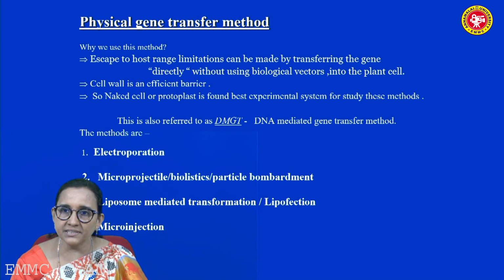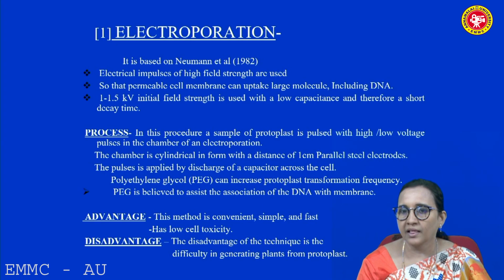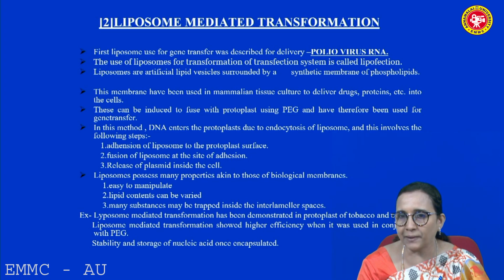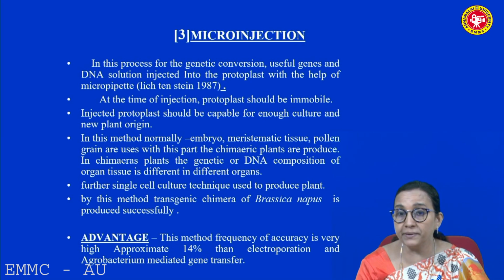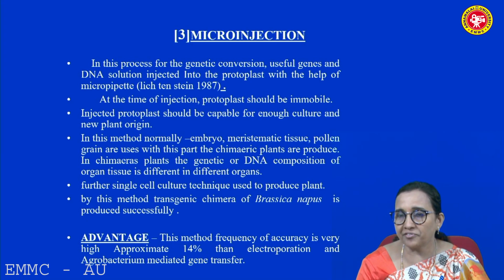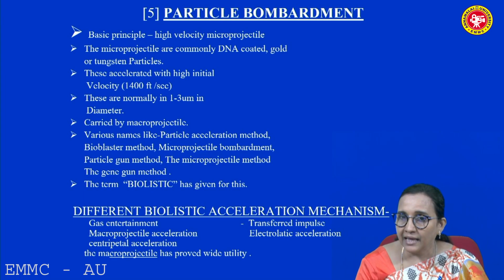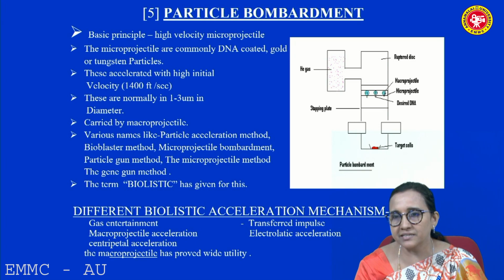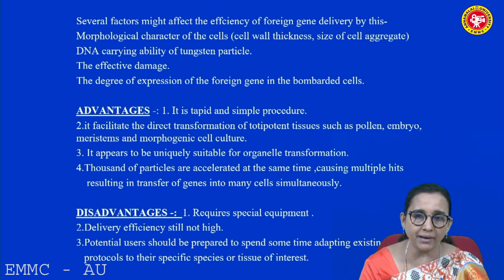PHYSICAL METHODS OF GENE TRANSFERING-M.Sc(Botany)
Dr. HASEENA RAFATH
ASSISTANT PROFESSOR
Dept of Botany
Annamalai university
INDIA